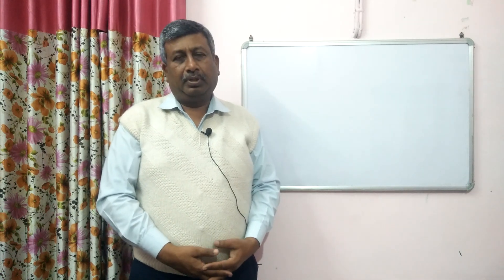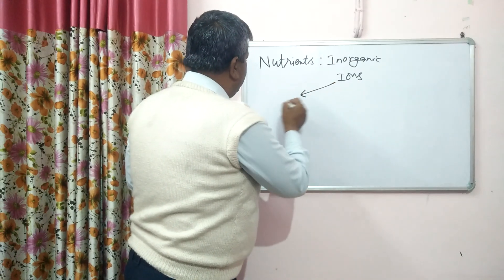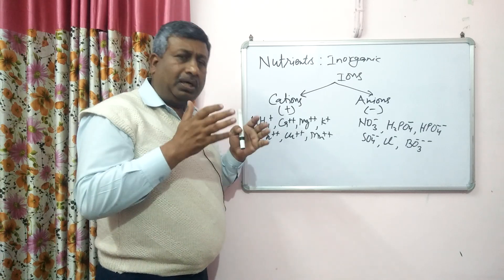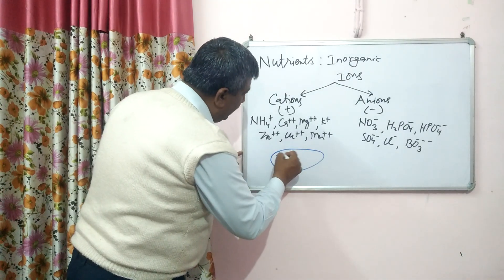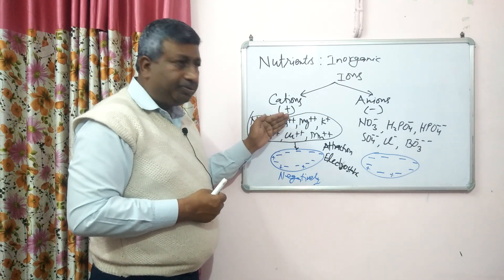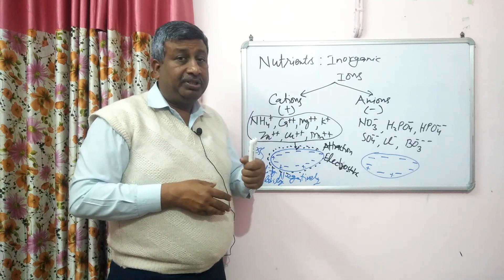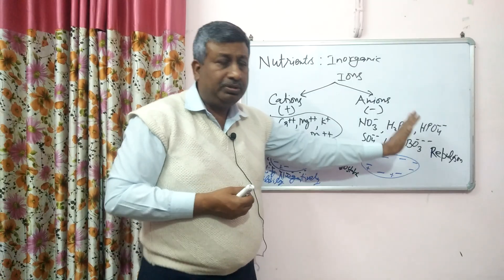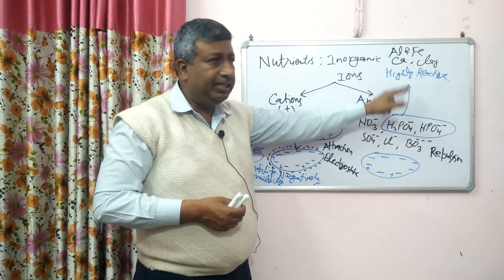Concept of Nutrient Mobility and Availability in Soil